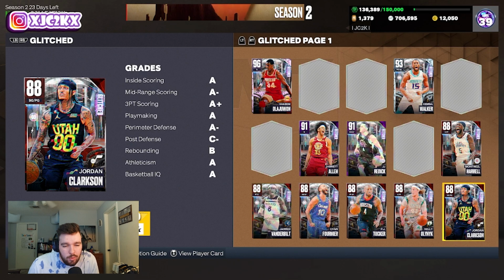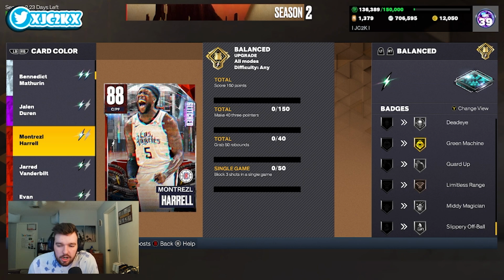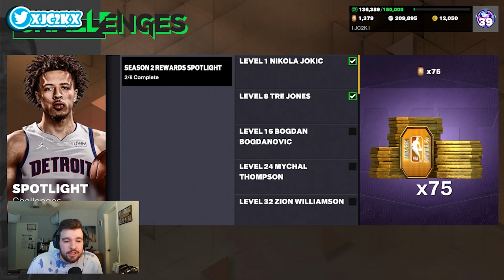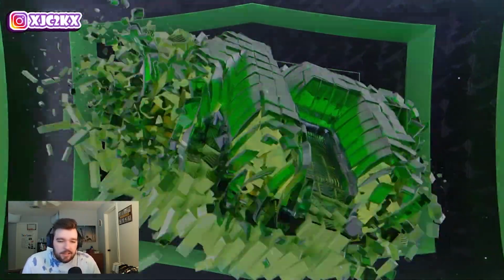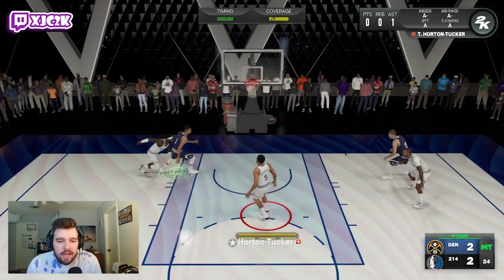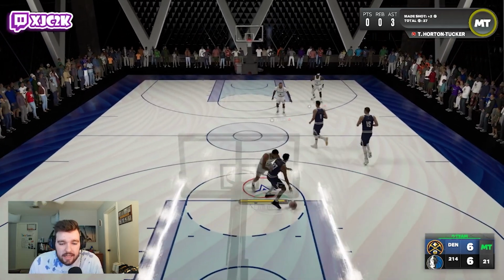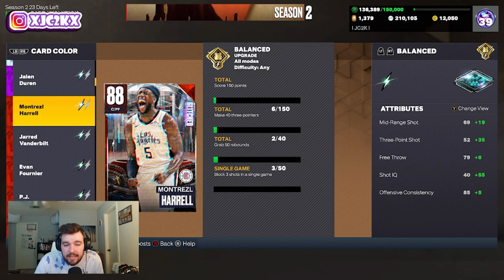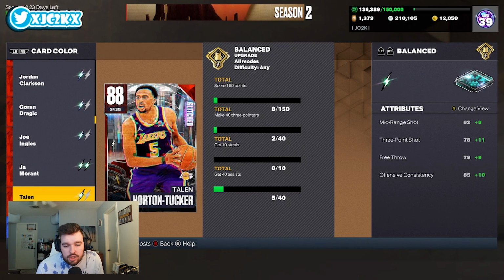HOW TO EVOLVE NEW PLAYERS TO DIAMOND QUICK AND EASY IN NBA 2K23 MyTEAM!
In this video I talked about how to evo the new PJ Tucker, Talen Horton-Tucker, and Montrezl Harrell to Diamond super fast and easy in NBA 2K23 MyTeam! If you enjoy this video please make sure to leave it a like and a comment and most importantly make sure to hit the subscribe button to help me grow towards 8000 subscribers on the channel!